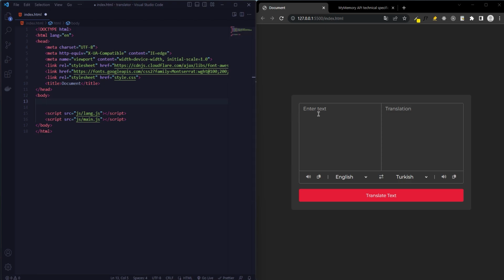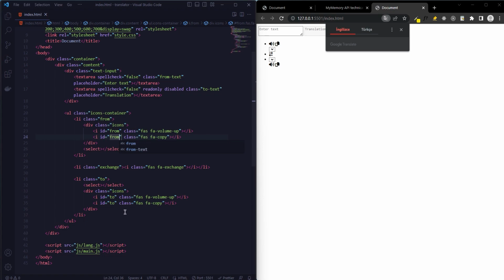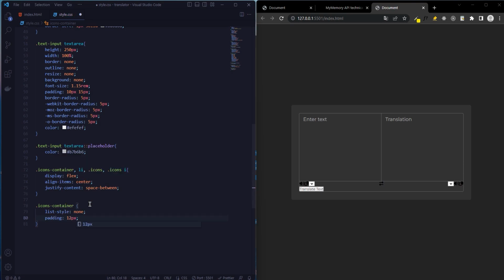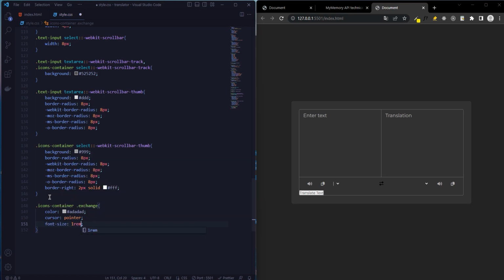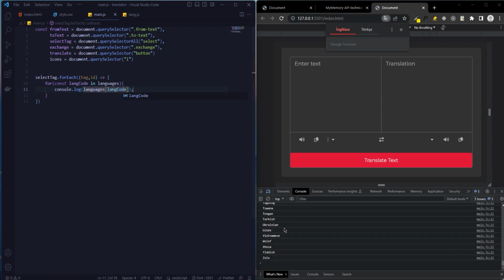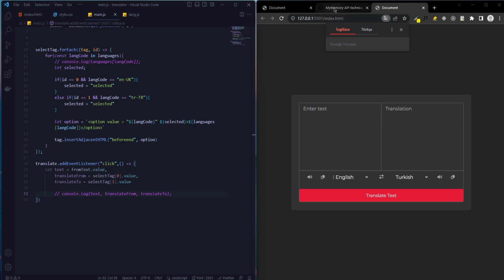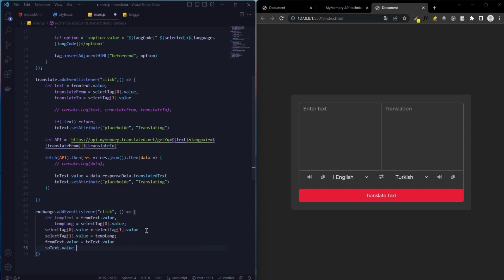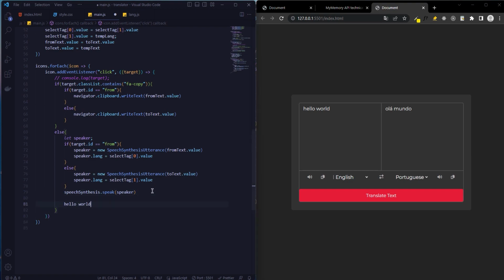Build a Translator App with HTML, CSS & Javascript